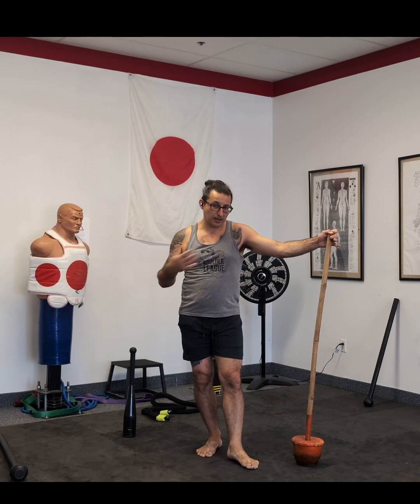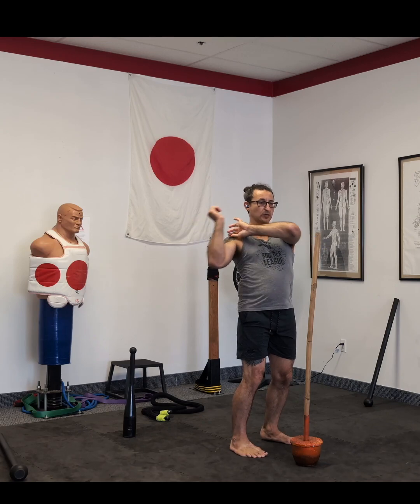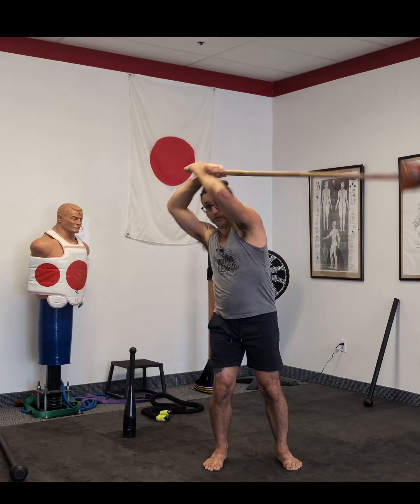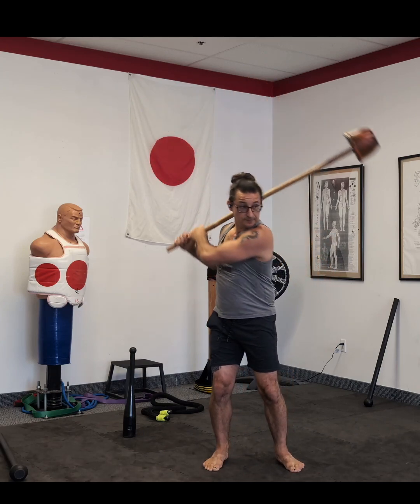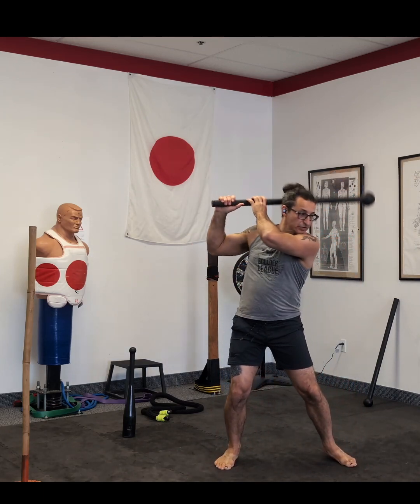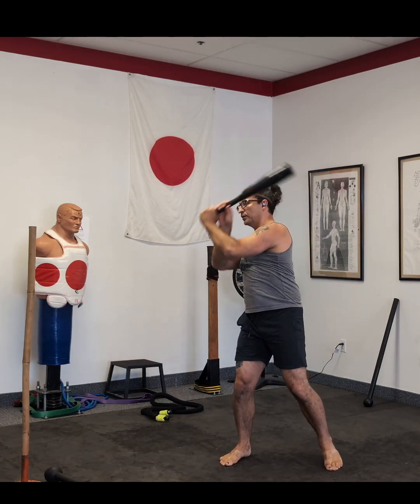Steel Mace Tutorial: Choked Mill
I had a request for a tutorial on the choked Mill. This video is an overview.